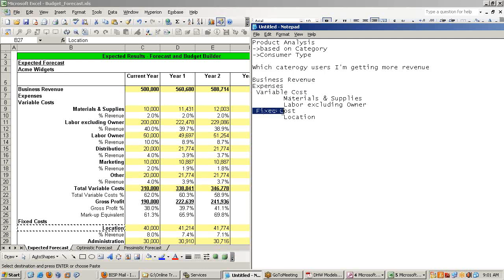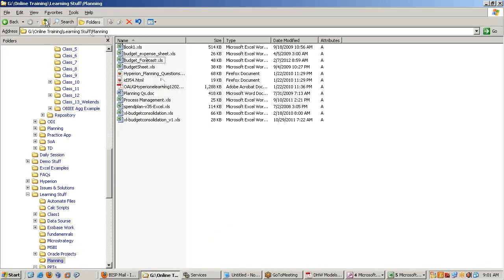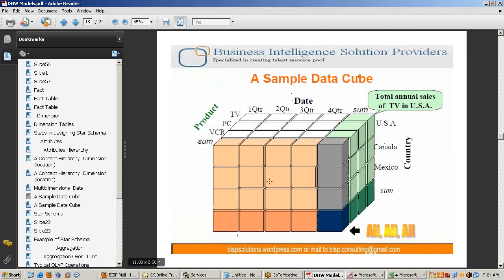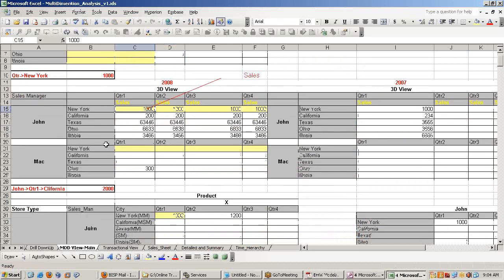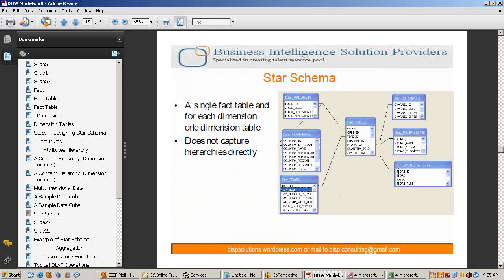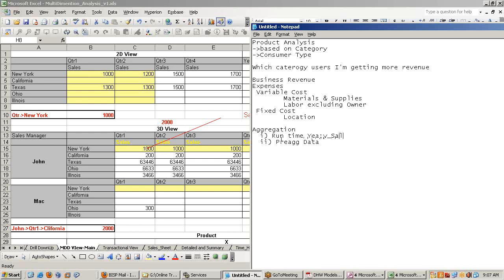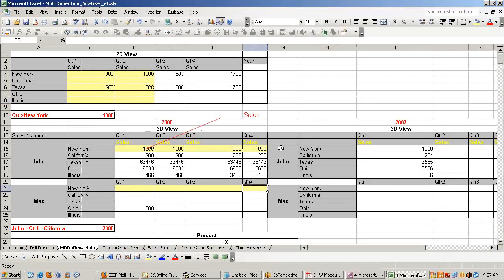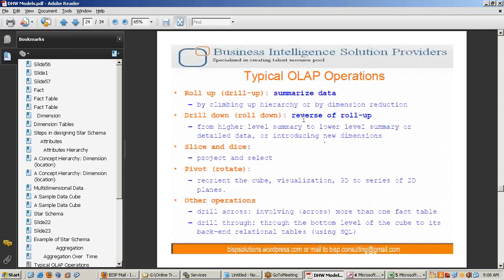Hyperion Training Classes-01_0004_0002.wmv